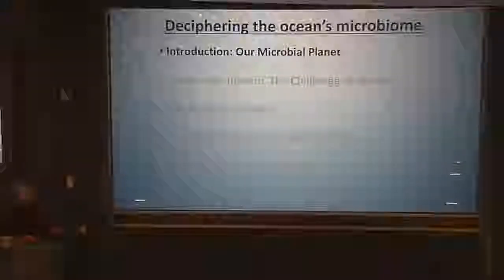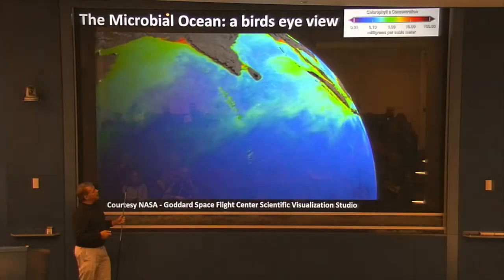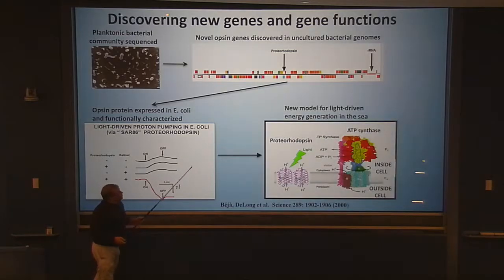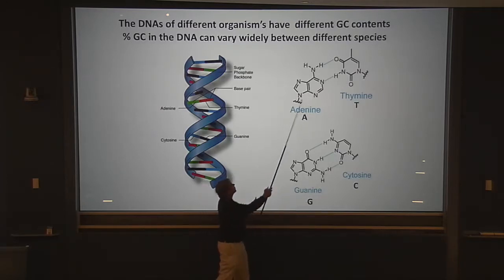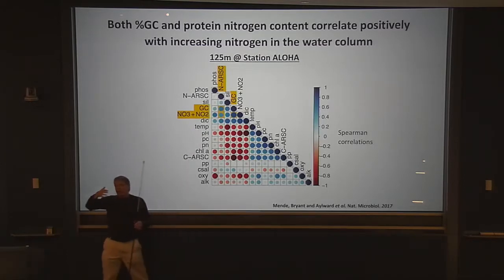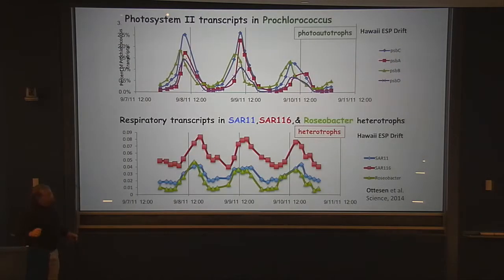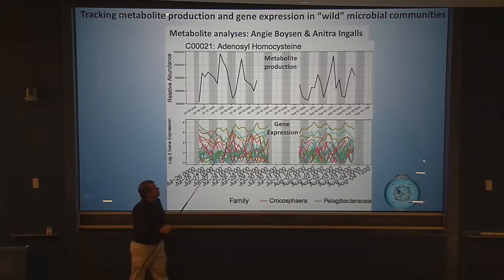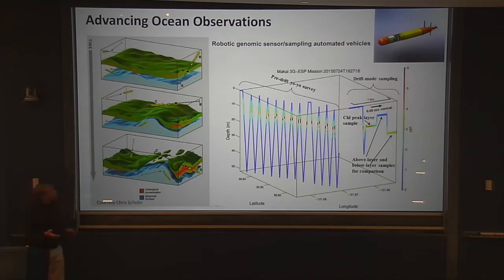Edward DeLong - Deciphering the Ocean’s Microbiome (December 6, 2017)